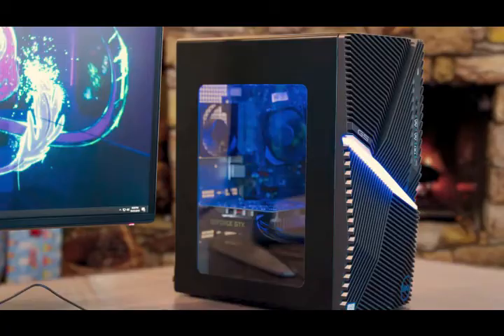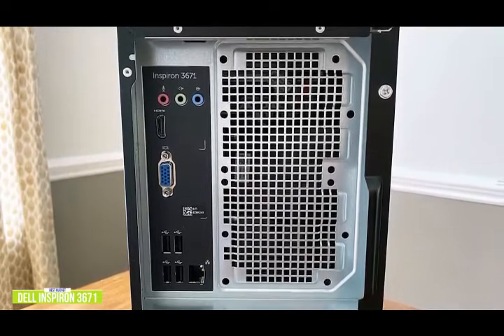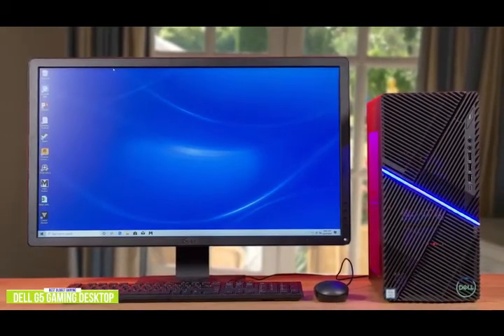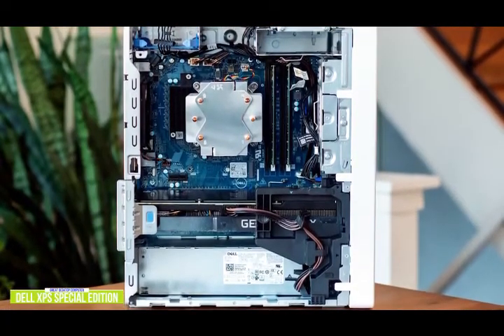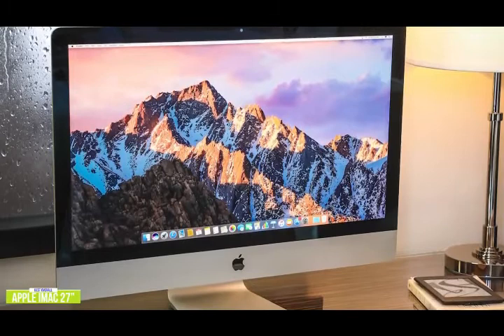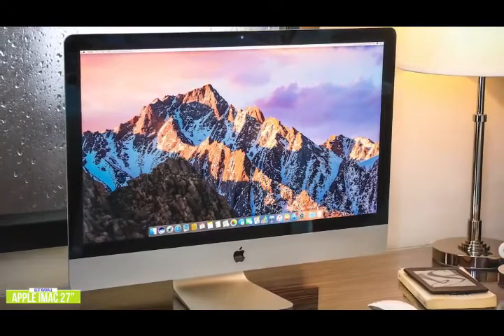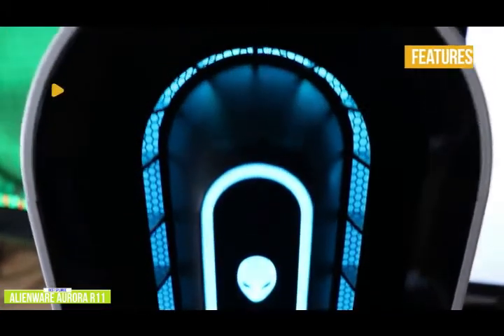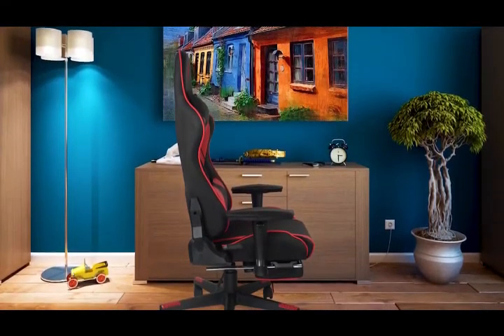Best Desktop Computers (2021) - Gadgets Reviewer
👉4 - Dell G5 Gaming Desktop -
👉3 - Dell XPS Special Edition -
👉2 - Apple iMac 27” -

When you're shopping for a desktop computer the first thing you need to come to terms with is what you’ll use if for most. Are you looking for a cheap system to browse the web and do some simple productivity tasks? Or are you looking for something that will play the latest games? But there’s a lot to choose from including processor power, a suitable GPU and data storage, but which one is going to be the best for you and your specific needs?
In this video, we’ll be comparing Best desktop computers that are designed for different kinds of users. We will take into account performance, features and connectivity options; so you can decide which is best for you. All the products on our list were selected based on their own inherent strengths and features.

We’ll be comparing the Dell Inspiron 3671, Dell G5 Gaming Desktop, Dell XPS Special Edition, Apple iMac 27”, and the Alienware Aurora R11; which are all great options if you’re in the market for a desktop computer.

We’ll break down which desktop computer is best for you, and what you can expect to get in return for your money.  We’ll help you decide if one of the desktop computers on our list seems like a great purchase.